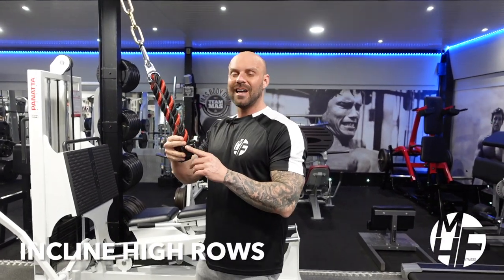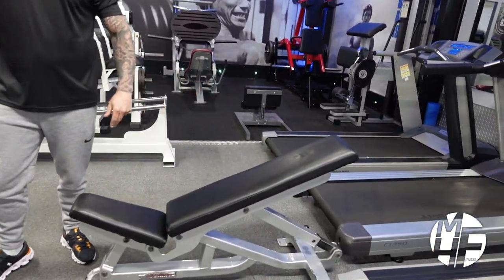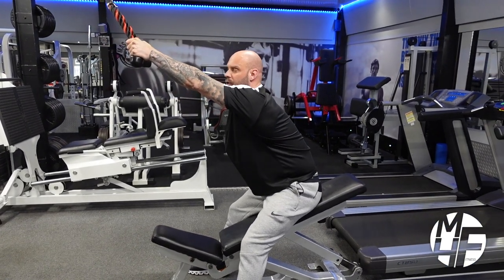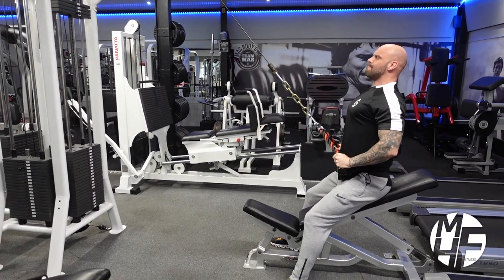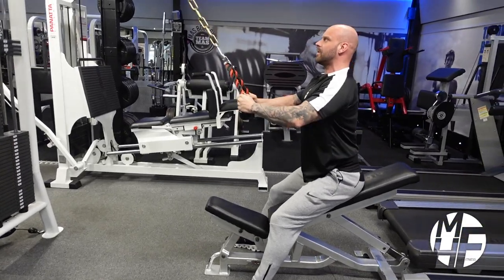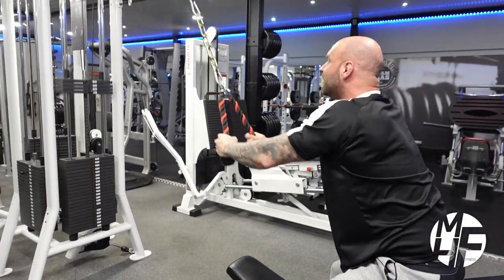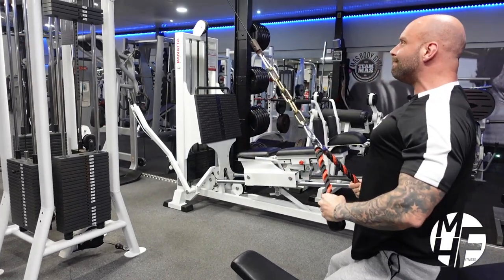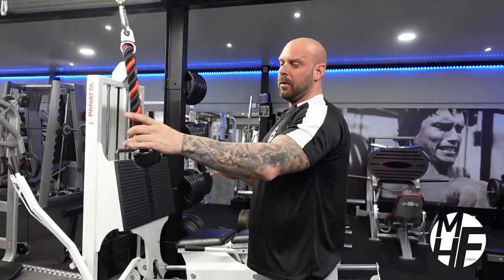Incline Bench High Rows: A Step-by-Step Tutorial for Better Back Workouts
In this video, we're focusing on how to perfect your Incline High Row technique for maximum results. Whether you're a fitness enthusiast looking to improve your technique or a beginner looking to learn the proper form, this video is perfect for you.

We'll start by covering the basics of how to perform Incline High Row, including proper form, technique, and safety tips. From there, we'll explore some of the common mistakes people make during this exercise and how to avoid them.

We'll also show you different variations of the exercise that can target different areas of your back. We'll share tips on how to properly engage your back muscles and breathe during the exercise, which will help you get the most out of each repetition.

Whether you're using a cable machine or resistance bands, we'll show you how to adjust the equipment for your fitness level and body type. With the help of our expert tips and techniques, you'll be able to perfect your form and get the most out of this powerful exercise.

So whether you're looking to improve your back strength, build better posture, or just have fun while working out, join us as we explore the world of Incline High Row. Get ready to improve your technique, feel the burn, and take your fitness to new heights with this amazing exercise.